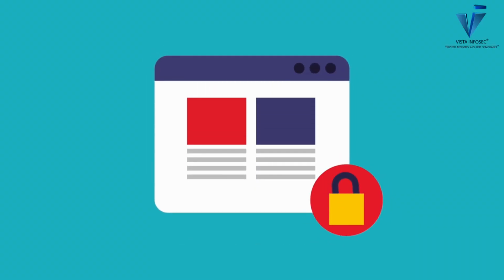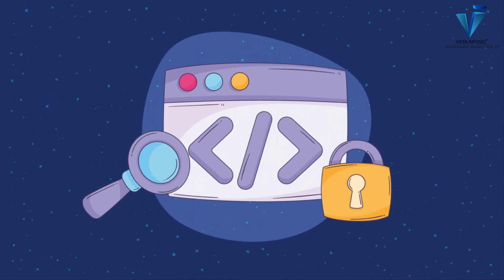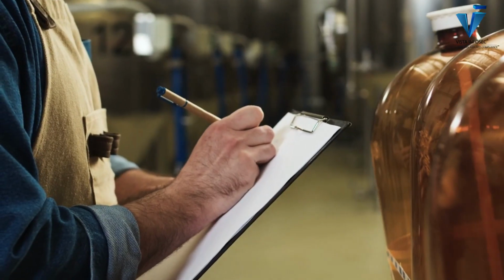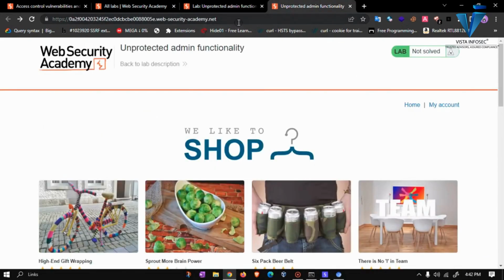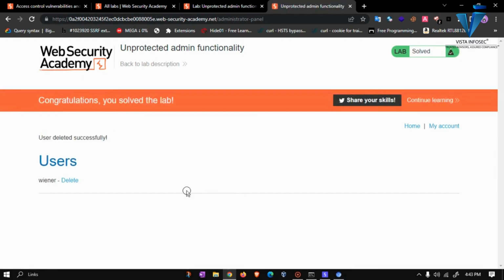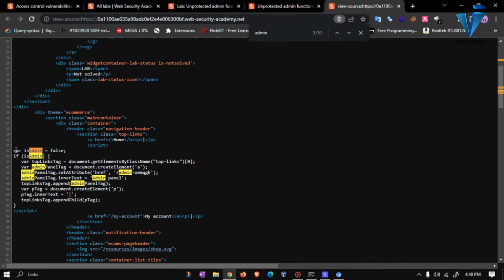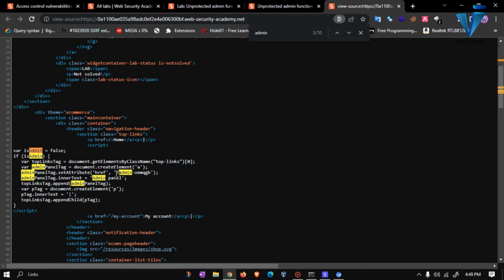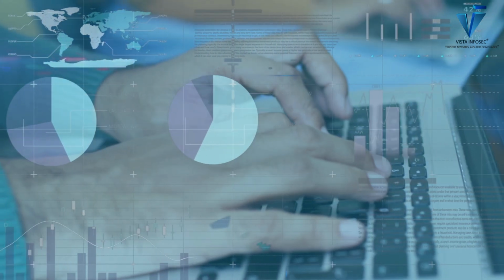Broken Access Control Vulnerability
In this video, we delve into the critical aspect of Vulnerability Access Control and its significance in safeguarding digital assets. Access control mechanisms are fundamental in preventing unauthorized access and ensuring that only authorized users can interact with sensitive data and systems.

Why It Matters?:
Access control vulnerabilities are among the most prevalent security issues in web applications, often leading to data breaches and unauthorized access. Understanding and implementing robust access control measures is essential for any cybersecurity strategy.

01:12  Foundation of strong Web Security
01:36 Access control responsibilities
05:00 Real examples of Access Control Vulnerability
07:49 Conclusion

🌐 Learn More About Cybersecurity Best Practices:
for comprehensive resources and services on cybersecurity.